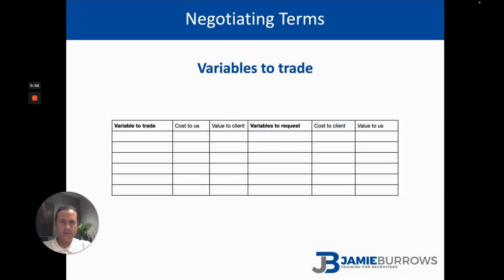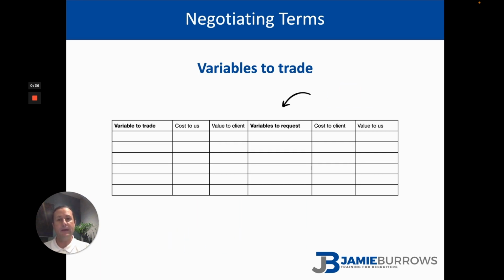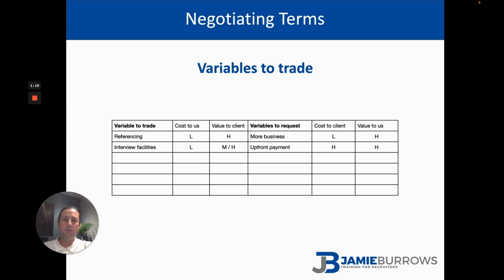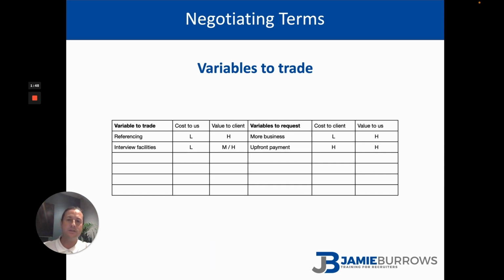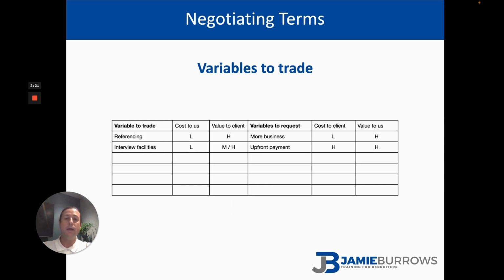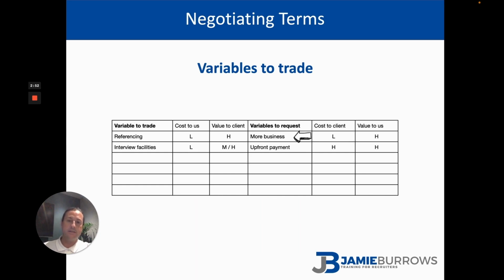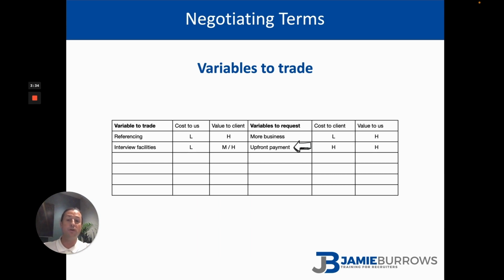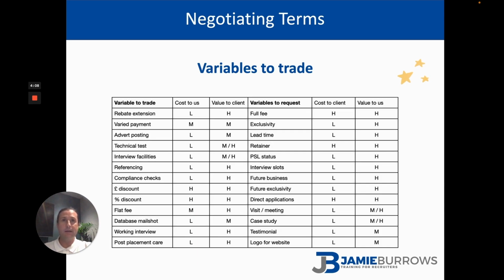Understanding Trading Variables in Negotiations